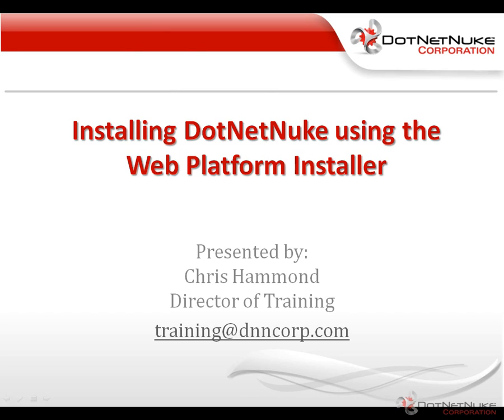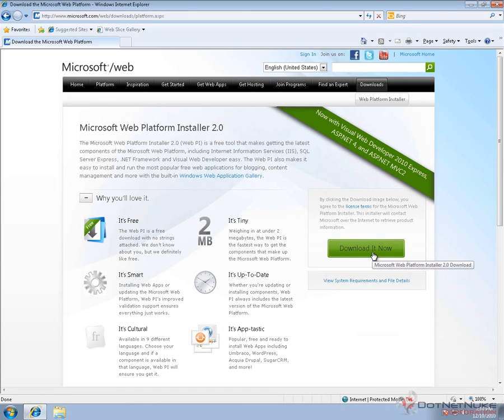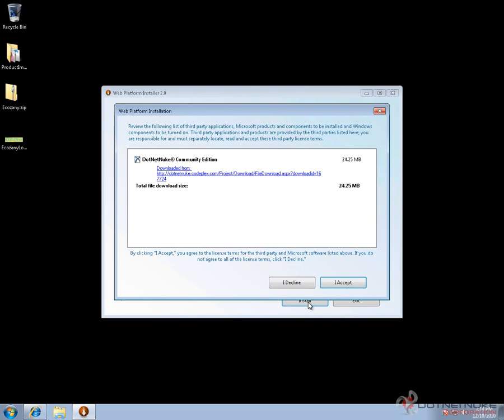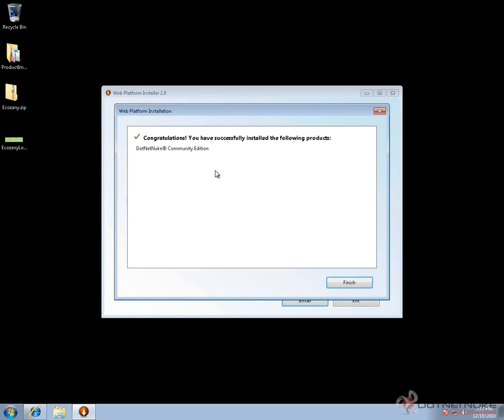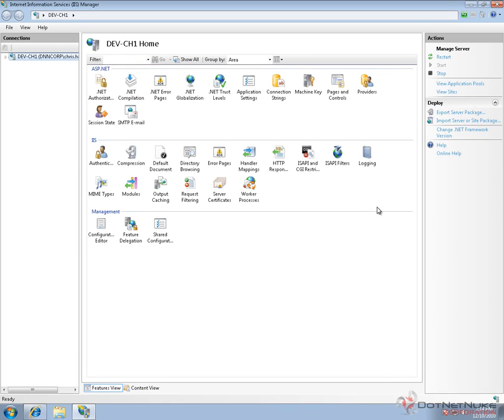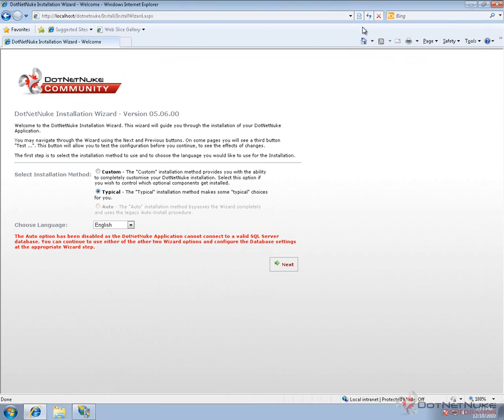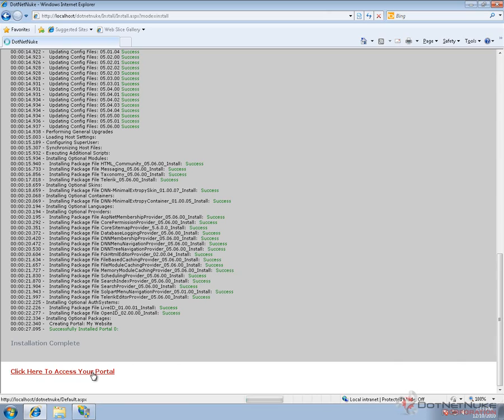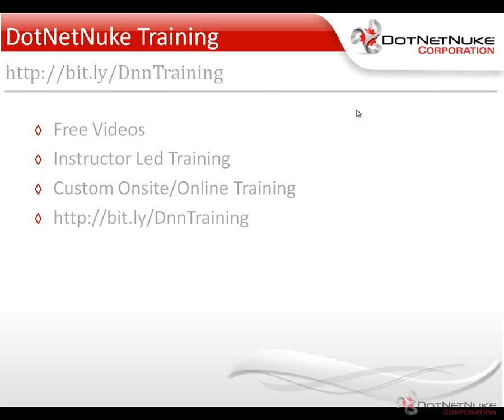Installing DotNetNuke using the Web Platform Installer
This video shows you how to use the Web Platform Installer to install DotNetNuke. If you are running on Windows 7 there is a slight work around necessary to make the installation go smoothly, we cover this in the video.